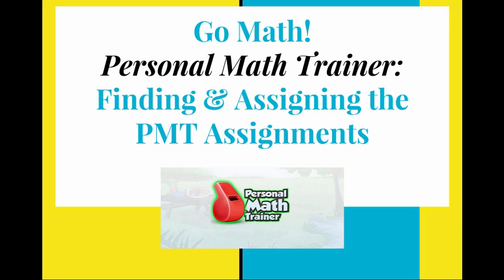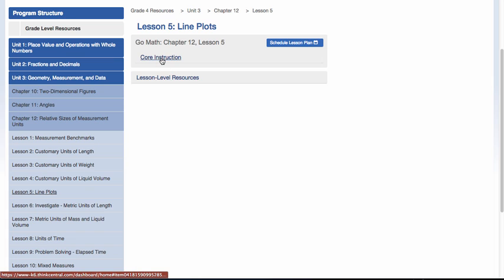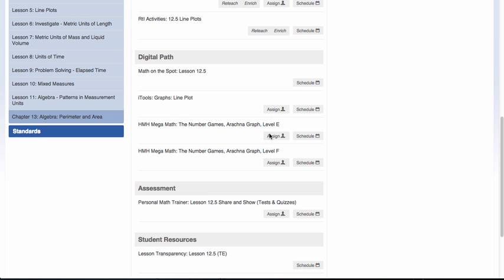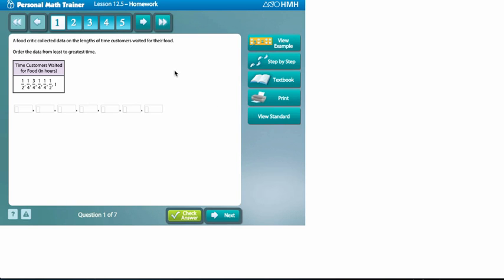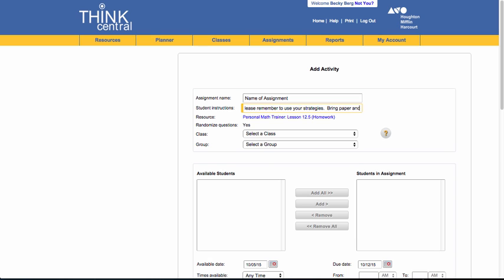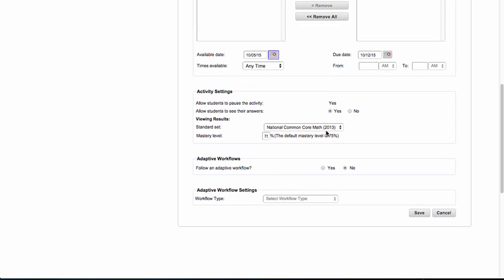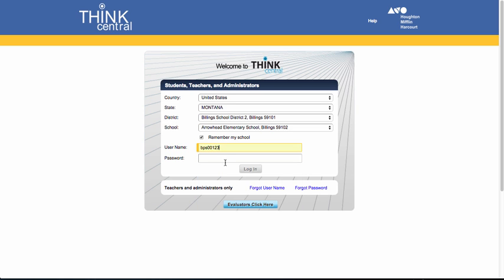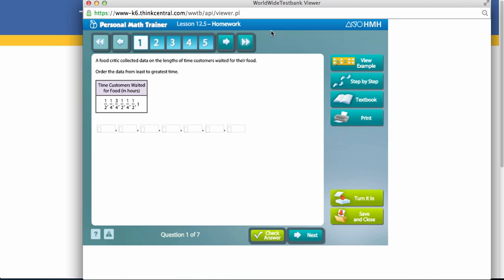Personal Math Trainer Finding and Assigning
This will give you the basics of adding a PMT assignment in the ThinkCentral Go Math! online system.